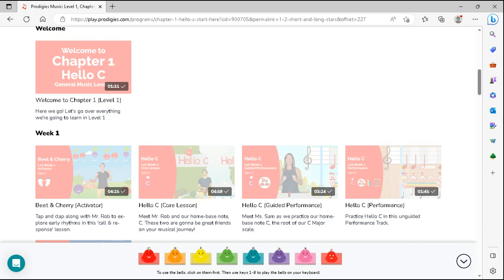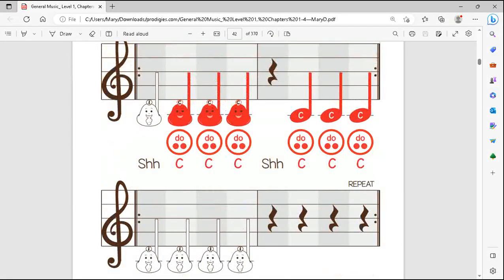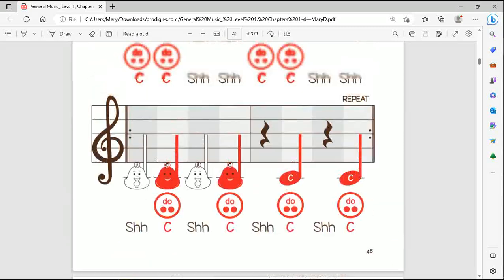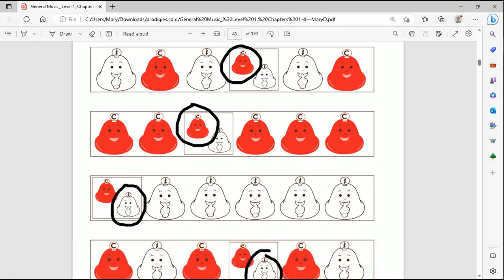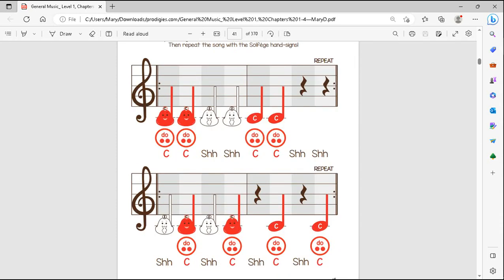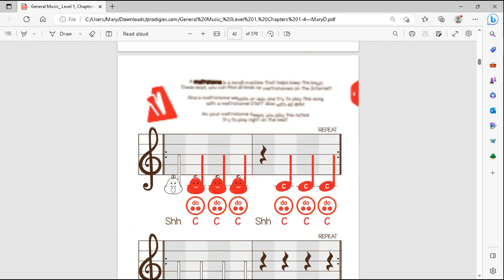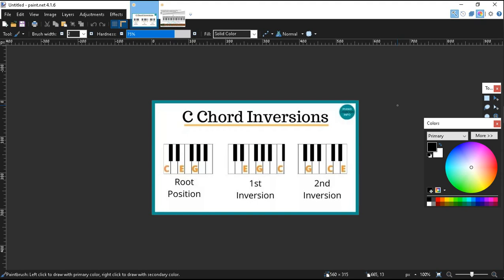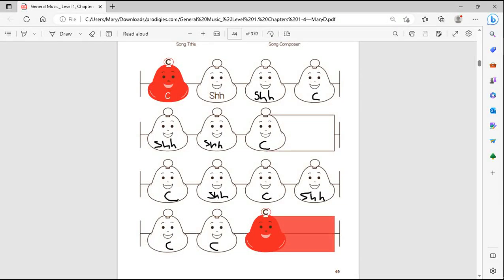MaryD Play's 05/03/2023 Prodigies Lessons - Gen. Music Level 1 Chapter 1 - Workout with Piano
In this video, I'm documenting my progression of the music lessons offered by Prodigies.com.

Instrument: Glarry GPP-101 88-Key Home Portable Standard-action Digital Piano White

General Music: Level 1, Chapter 1
Level 1A Courses
L1A Week 3
Beet & Shh Lesson
C & Shh Lesson